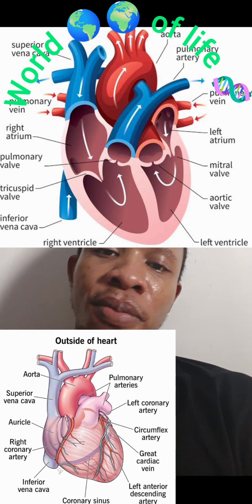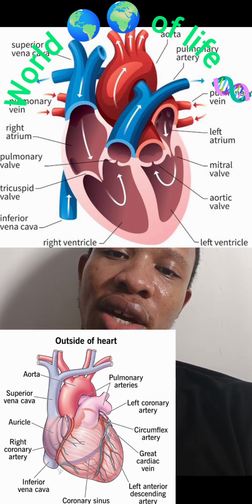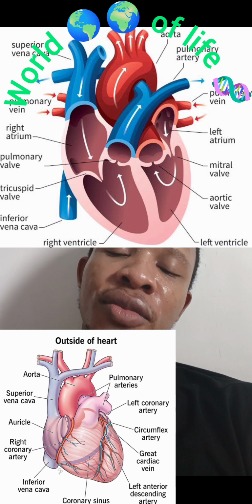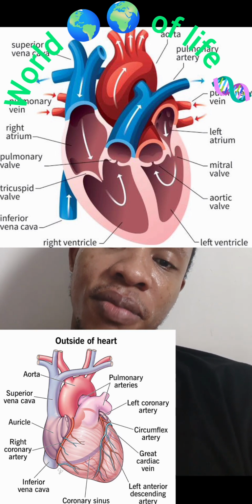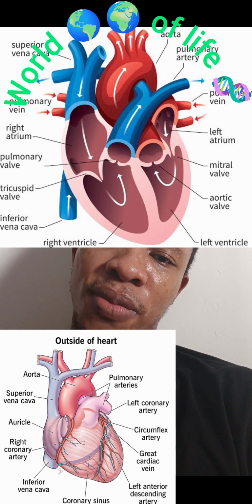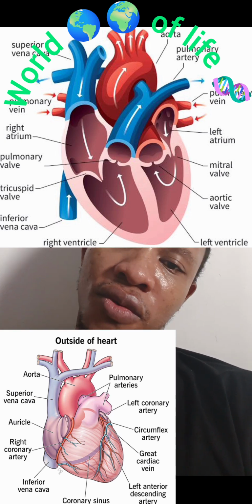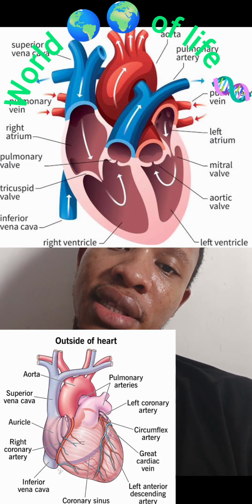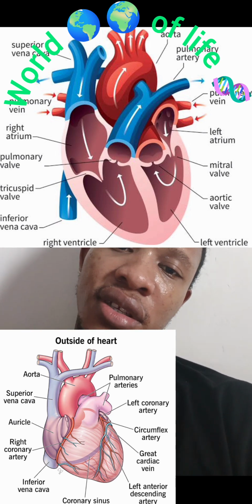Heart and functions